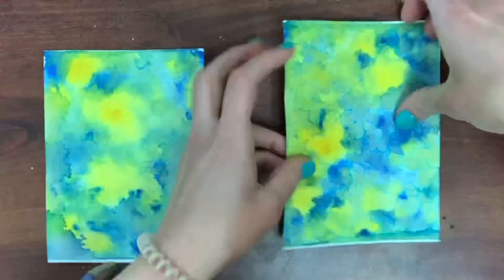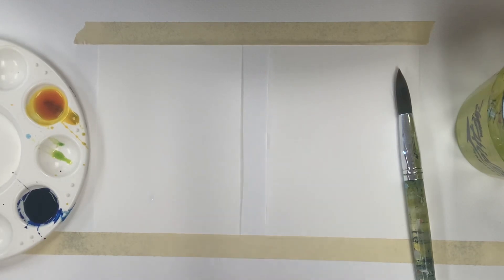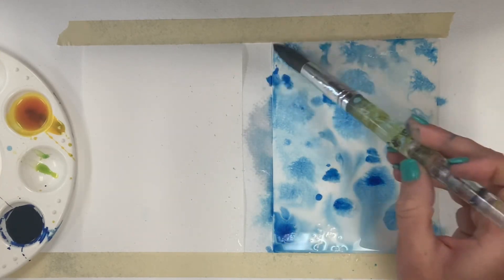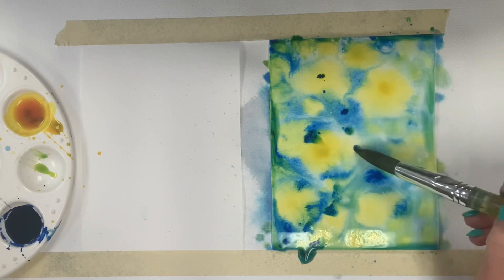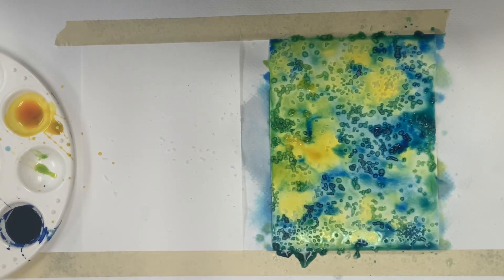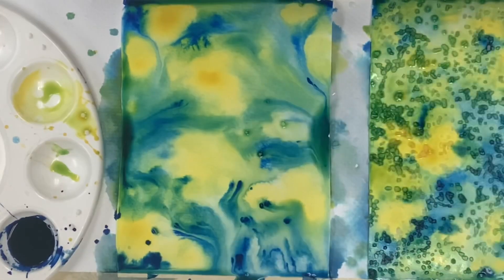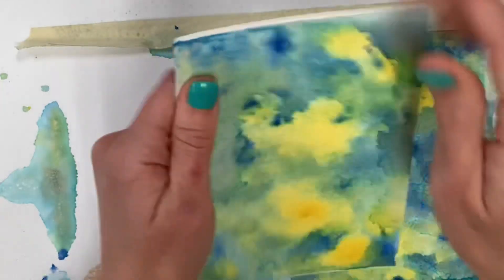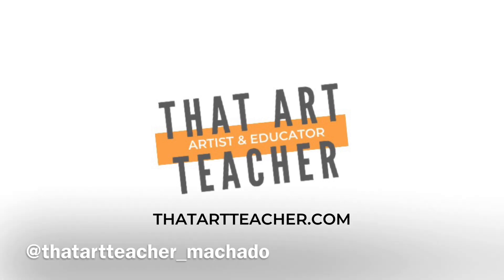Watercolor and Salt Technique | Watercolor Backgrounds Tutorial for Beginners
Try out this watercolor and salt technique!  This is a watercolor backgrounds tutorial for beginners that I love using in my classroom.  I have done this with 5th grade all the way up to 12th grade!   This painting makes for easy watercolor techniques for beginners because it is abstract and you just let your colors flow.  I will show you how to use watercolor and salt to create a gorgeous textured effect perfect for printmaking or drawing backgrounds.